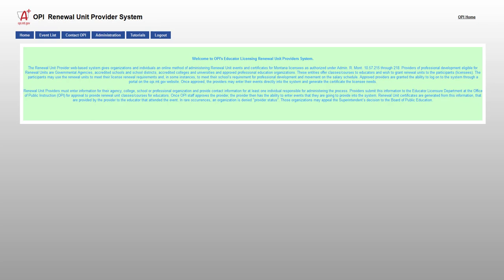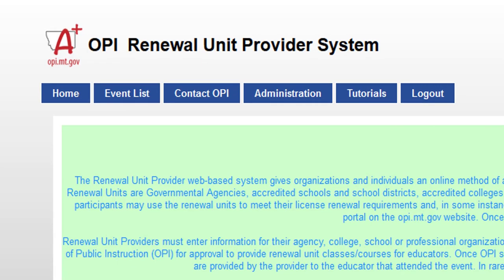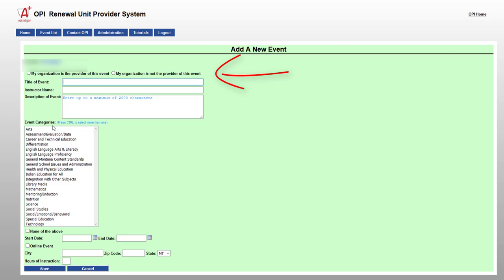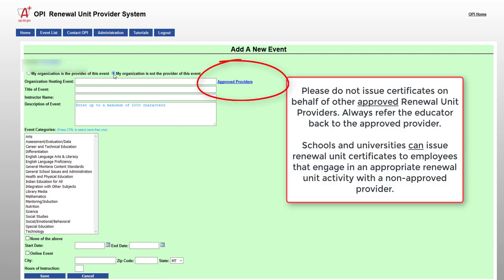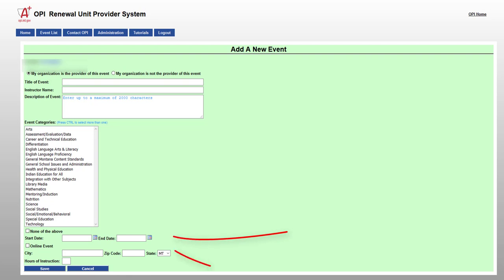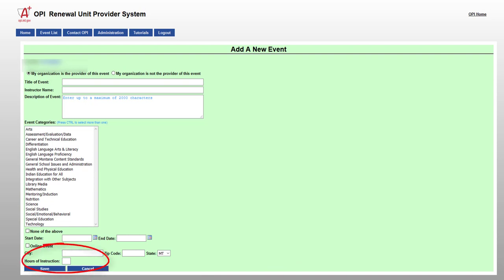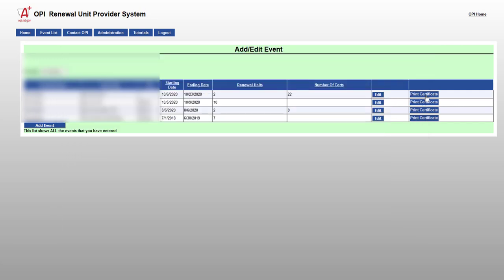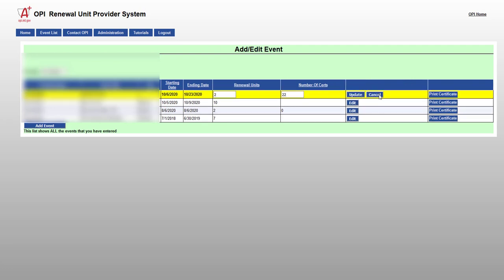New Renewal Unit Provider System User Tutorial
New User/Refresher Tutorial for Renewal Unit Providers for the Montana Office of Public Instruction